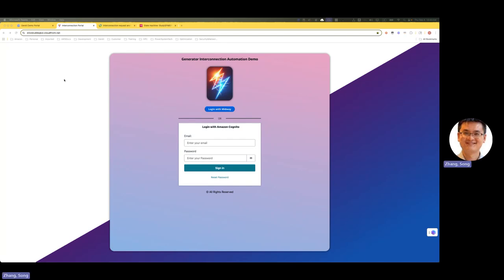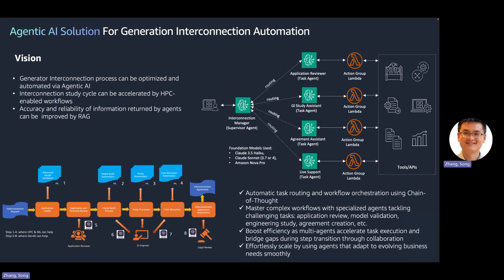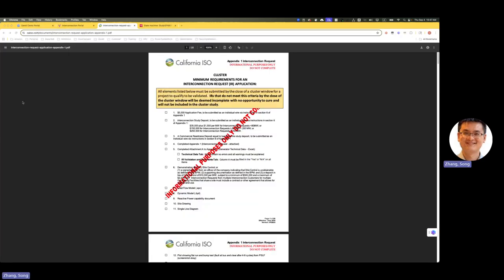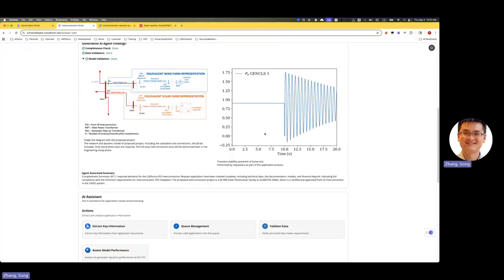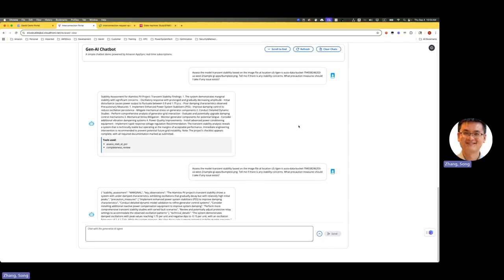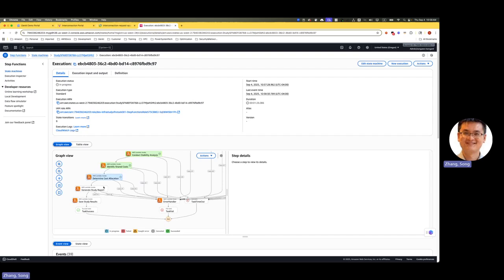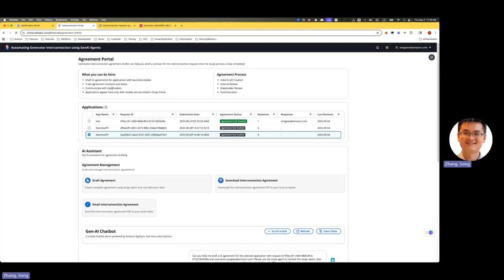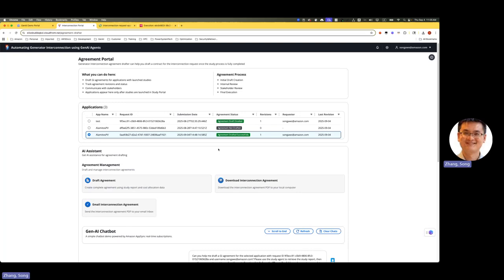Generator Interconnection Automation using Multi-agent Collaboration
Song Zhang presents its work on Generator Interconnection Automation using Multi-agent Collaboration